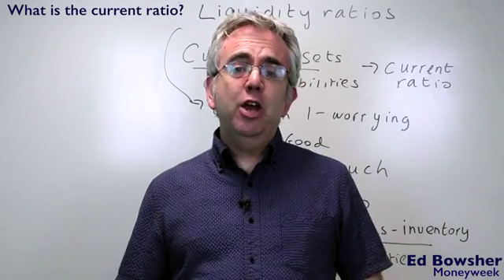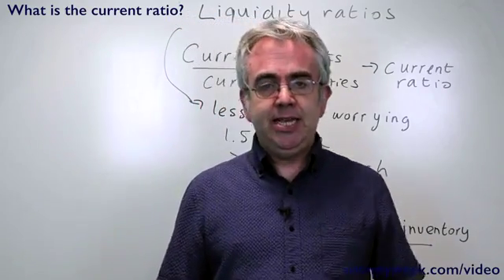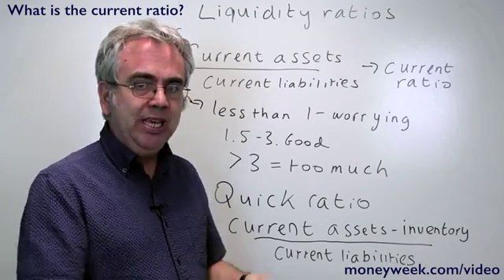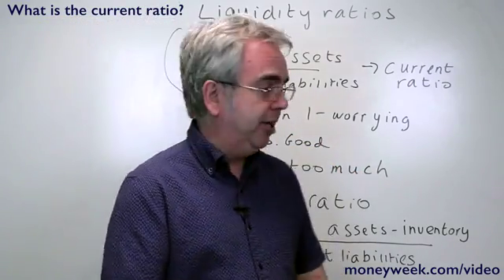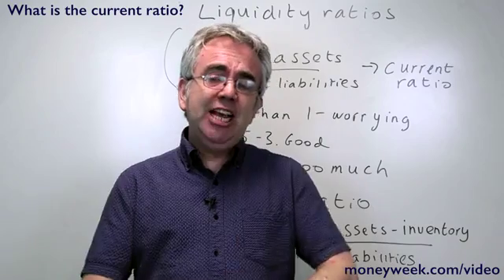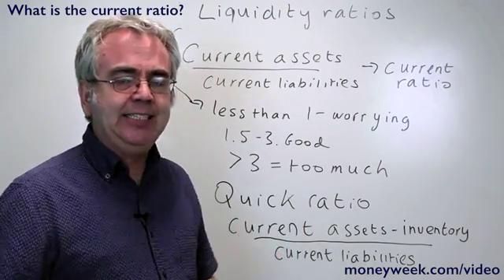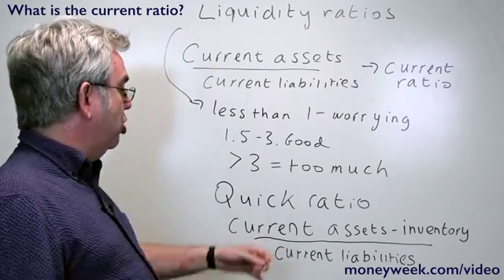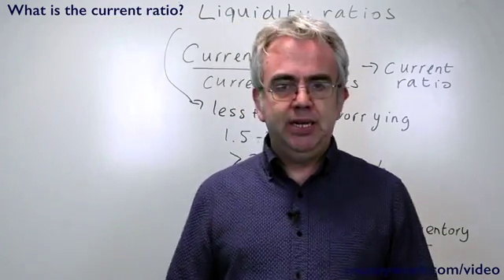What is the ‘current ratio’ ? | Money Insight Matters - Financial Helpful Tips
title - What is the ‘current ratio’ ?

Hi. In this video, I'm going to look at a couple of ratios that help you look at a company's liquidity. Or to put that another way, how sure can you be that this company will get through the next year's trading without any difficulty?
The best known ratio for looking at this kind of liquidity is called the current ratio. So how do we calculate that? We divide the current assets by the current liabilities on the balance sheet.
The current assets are cash that the company has in its bank account. You've got the accounts receivable – that's the bills that are going to be paid by the company's customers, money that should come in over the next year. You've also got short-term investments, things like bonds. And you've got stock or inventory that might be in the stockroom out in the back where you've got food or computers or whatever it is that this company is producing.
The current liabilities are the debts that the company will have to pay within the next year. So that's mainly accounts payable, the bills that are going to come in from the suppliers, but it's also a portion of the company's long-term debts that will become due within the next year.
So you get this current ratio, as I say, by dividing current assets by current liabilities. If that ratio is less than one, that's rather worrying – the current liabilities are greater than the current assets. And so if all those liabilities came due tomorrow, a company might struggle to pay all these debts.
Now if you see a company with a current ratio less than one, it's worrying, but it's not necessarily a disaster. You shouldn't assume that the company is definitely going to go bankrupt. There are ways that it could get this ratio up from one, potentially quite easily. One thing it can do is to boost up its inventory, start manufacturing more quickly or just get more stuff to sell.
It could also, if it's got good long-term prospects, borrow from another creditor, boost up its borrowings, boost up its cash, and it can get the current ratio up above one. Ideally, though, I think we should look at a current ratio somewhere between one-and-a-half and three. For most companies, that's really the sweet spot.
But whenever you're looking at a company, don't look at that company in isolation. I'd really suggest that you look at current ratios for other companies in that sector. So if this is a supermarket, compare this company's current ratio with other supermarkets. That will give you a better idea of whether this company's liquidity is in a good place or not.
And again, as a rule of thumb, if the current ratio is above three, that's probably too much. It's not a disaster, but it just suggests that the company's got too much cash in the bank or too much stock in the stockroom or potentially both, and that means it's not really sweating its assets for the shareholders.
If it's got too much cash, it should invest that cash in the business trying to make it grow, or alternatively, return some of that cash to shareholders. If it's got too much inventory, well, you know, start selling more of it or start manufacturing a bit less. But, as I say, if it's over three, it's not great but not a disaster. It just suggests that the company is a bit too conservative in the way it manages its assets.
So one more issue we need to look at here. Current assets include, as I said, stocks or inventory. And an issue that you get with inventory is its value today may fall dramatically over the next month or so. This is especially likely if you're looking at things like food, where obviously the value can decline very quickly, or to a lesser extent, to fashion – clothing. Fashions can change. And again the value of that inventory can fall quite fast.
So some people say, "Well, the current ratio doesn't really tell you the whole story because it includes inventory, and if it's all down to inventory, suddenly that value could fall and you could go from a current ratio of two, really nice, to a current ratio below one quite quickly."
So the solution to that problem is you look at something called the ‘quick ratio’, and here we look at current assets, the cash, the accounts receivable, all the rest of it, but we take out the inventory because that's the one where the value might fall quickly. And then we divide once again current liabilities into current assets minus inventory.